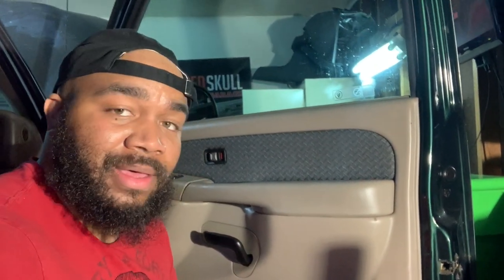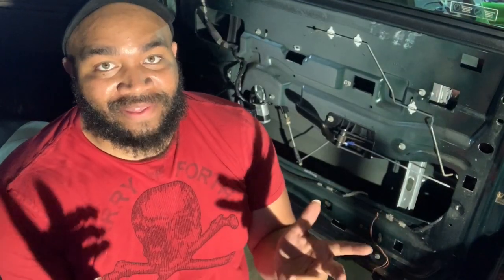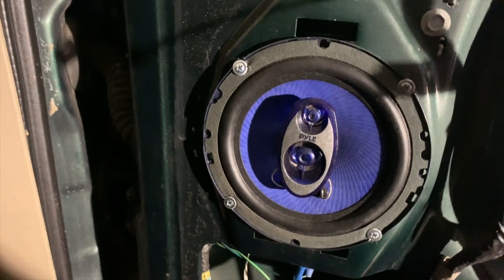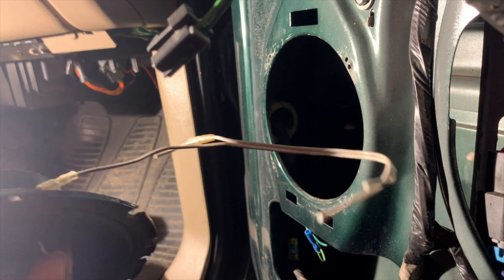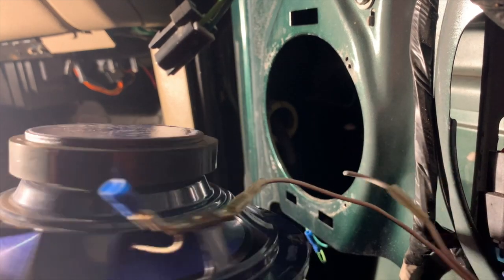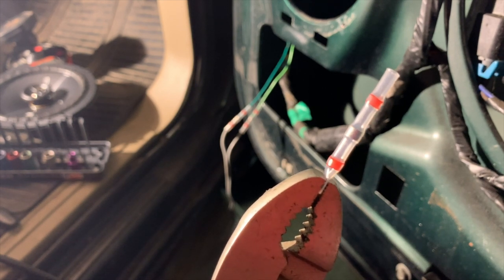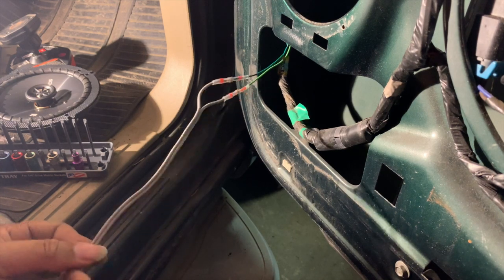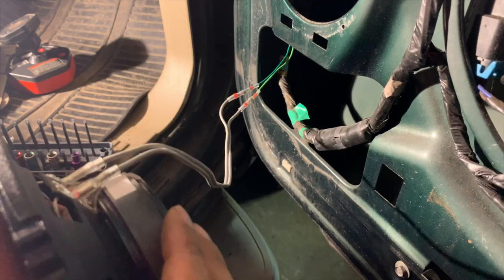Installing new door speakers in my Chevy avalanche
In this video I give you guys me installing my new door speakers in my Chevy avalanche. This was actually my first time installing door speakers on any of my vehicles but actually was pretty easy so now if my once DOA Chevy avalanche actually has some quality aftermarket speakers from kicker audio but I will let you watch the video and see for yourself! Enjoy!